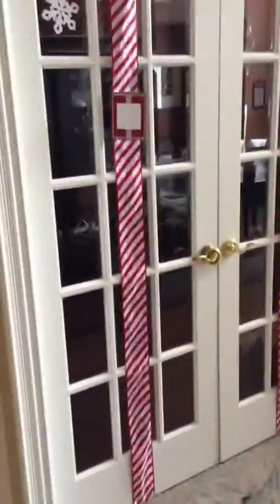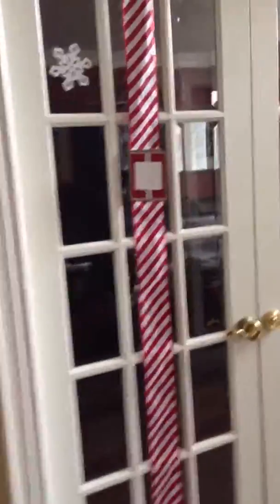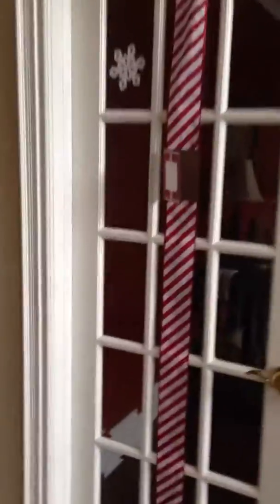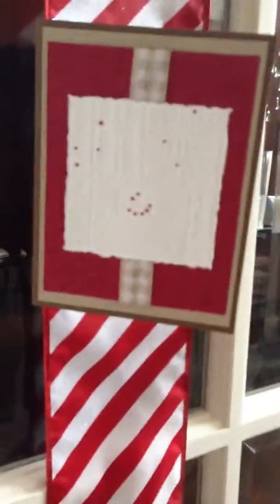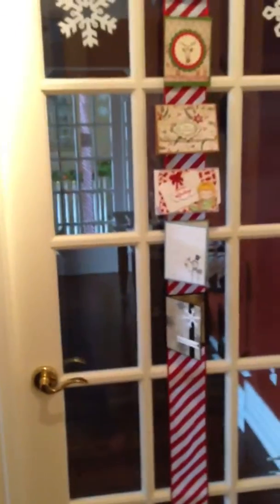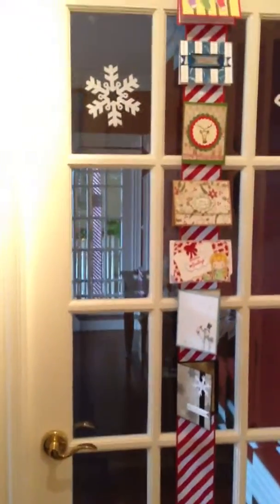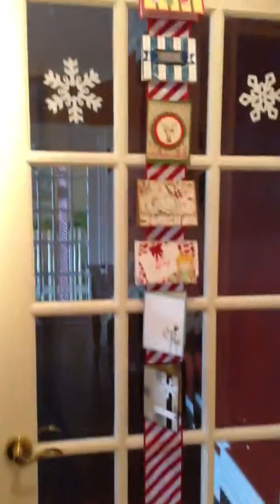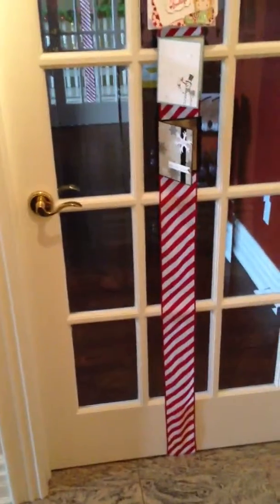Christmas card display